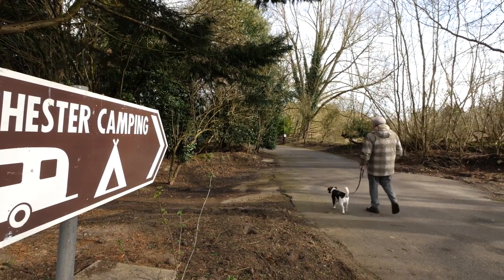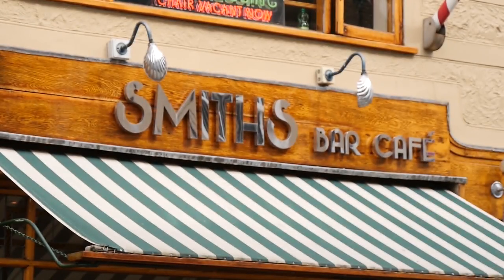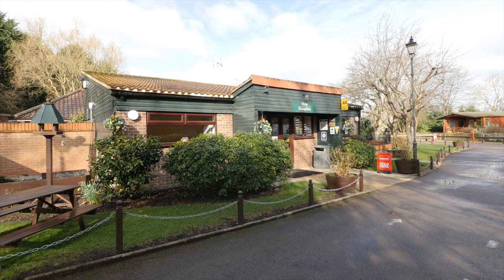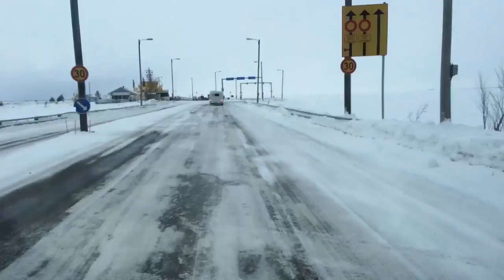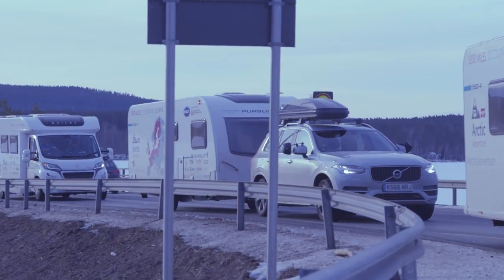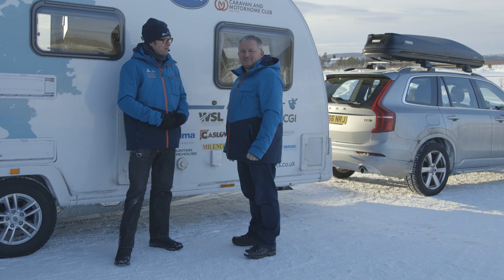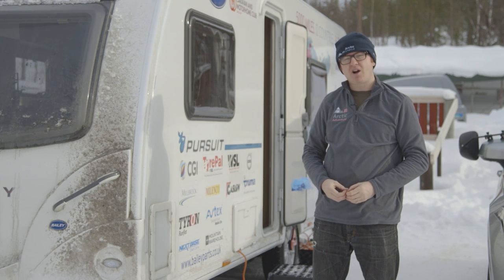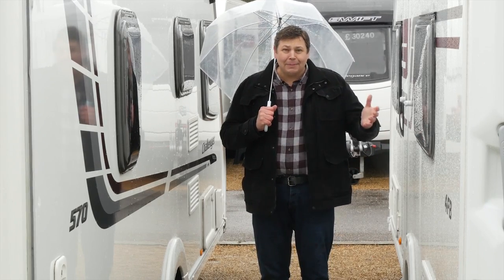PCTV SE3Ep8 Part 2